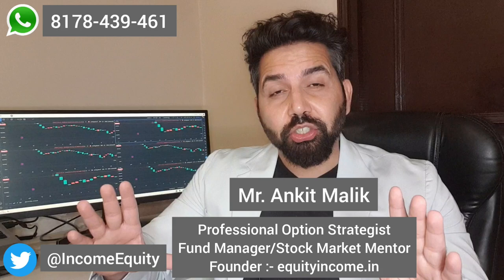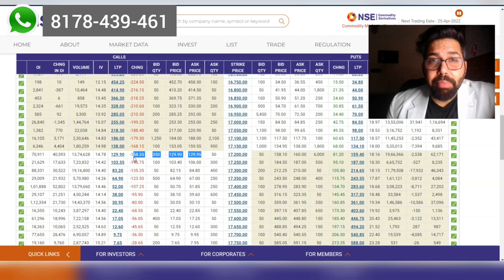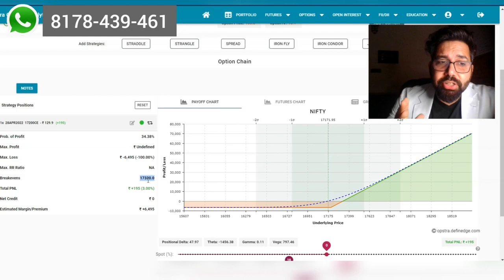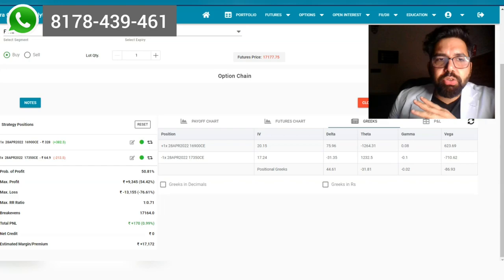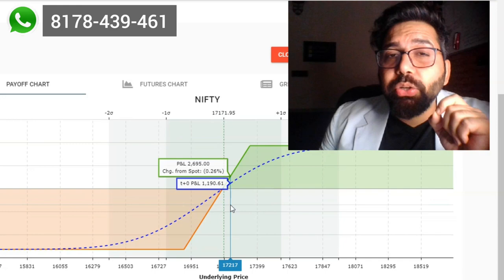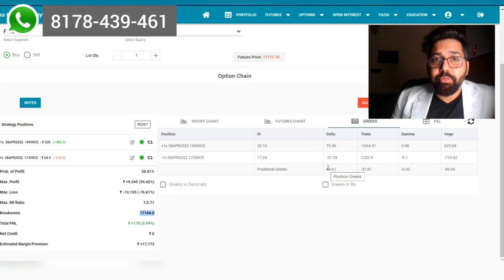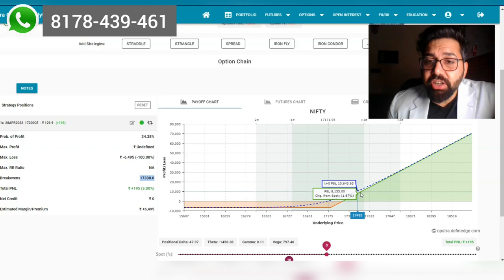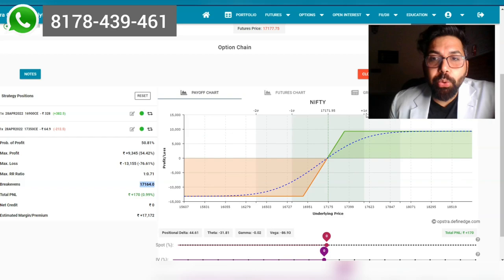Weekly option Buying without Theta Decay - A Proven Method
This Video is about buying the weekly options without the theta decay, This trick once you know you can hedge your theta and looks forward to make profits once the trade moves in your favor, Remember in this strategy the direction is a must the idea is to make better return as soon as our direction is right